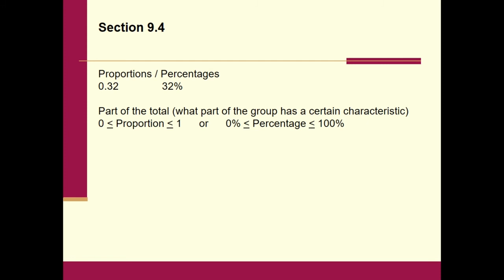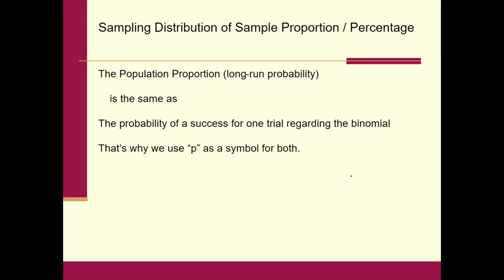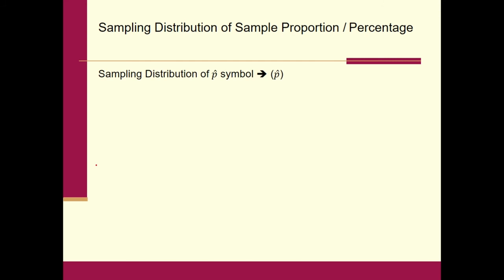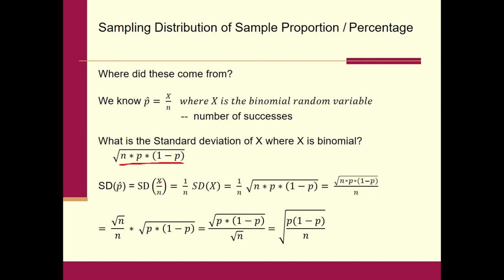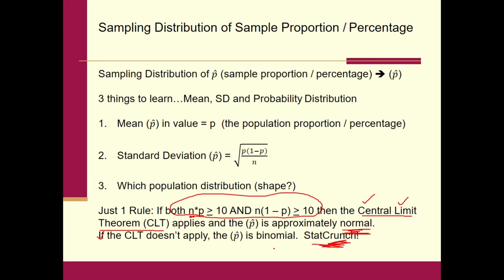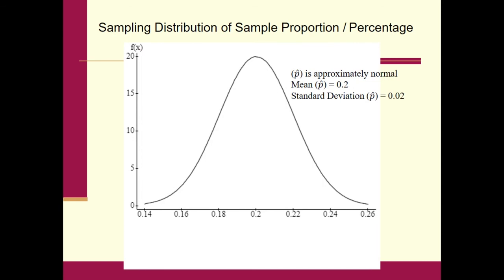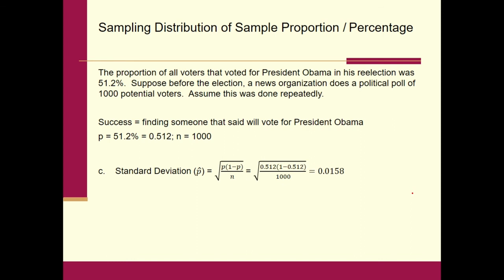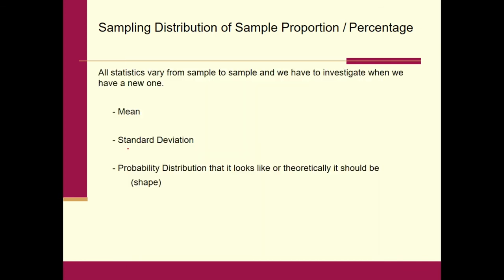Section 9 4 Intro